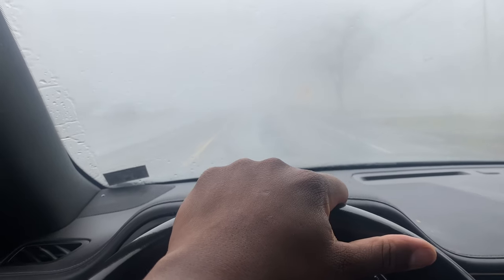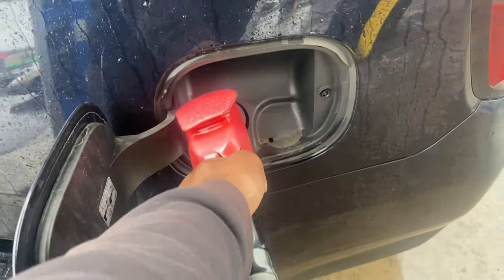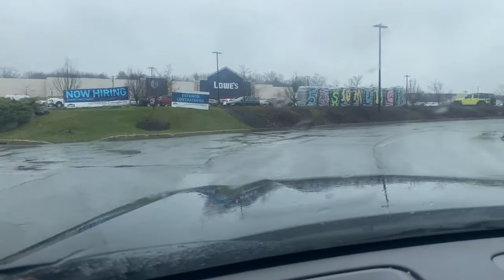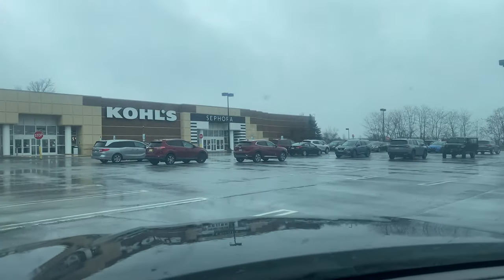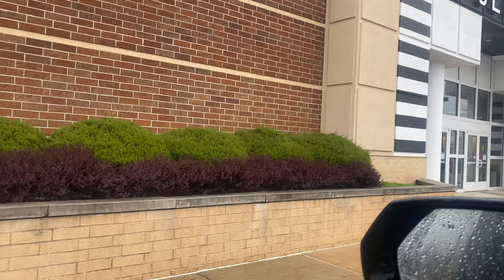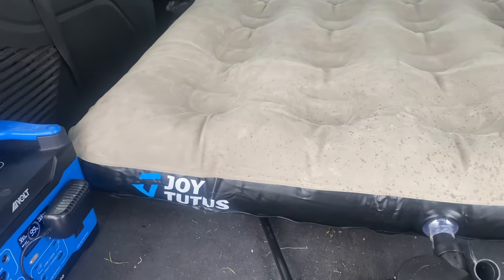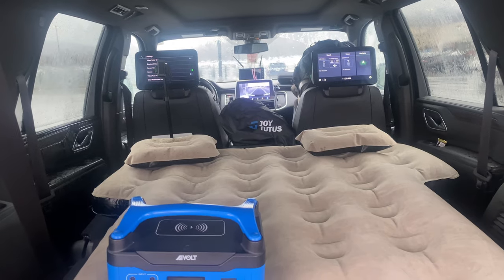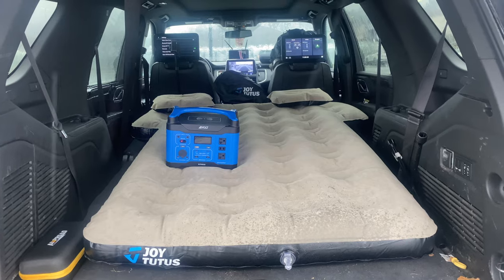Stuck In My Truck On A Rainy Day | Joy Tutus SUV Air Mattress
Joy Tutus SUV Air Mattress

H & G Lifestyles Misting System

Auto-Vox Solar 4 Wireless Back Up Camera

Auto-Vox Solar 4 RV Back Up Camera

Nurzviy 200 Watt Solar Panel

Forchens 12V and 24V Portable Oven

Deerfamy Kindling Splitter

Date: 2023/12/15-2024/1/31

Deerfamy Outdoor Pizza Oven

Kemimoto Heated Hand Muffs

Valve Steam Deck 64gb-512gb

Docking station for steam deck

Bluetooth Game Pro Controller For Steam Deck

USB-C 10 Ft wire steam deck compatible

Deerfamy Tent Stove - Wood Burning Stove

Boslla RV Step Covers

Haloview BT7 RV Back Up Camera Wireless

Marxon G1500 Portable Power Station

Mueller Ultra Bullet Blender

East Oak Cooler 25qt

FXW Dog Play Pen

FXW Easy Carry Straps

KingChii Updated 3 Inch Memory Foam Mattress Full Support

LAUNCH X431 CRP919E OBD2 Scanner, 2023 Bidirectional

Coleman Collapsibe Oven

12 Volt Cigarette Lighter and USB Outlets

25 feet SAE to SAE Solar Wire Connection

100 Watt Portable Solar Panel

60 Watt Portable Solar Panel

7 Watt USB LED Light

Nintendo Switch

Facebook Groups
The Smalls RV Adventures